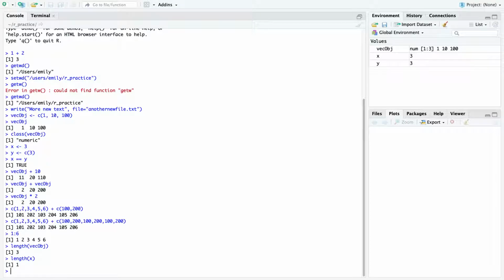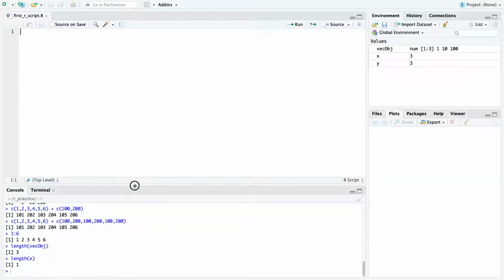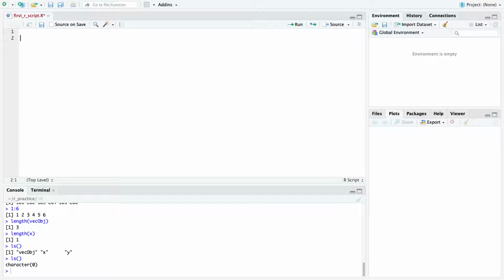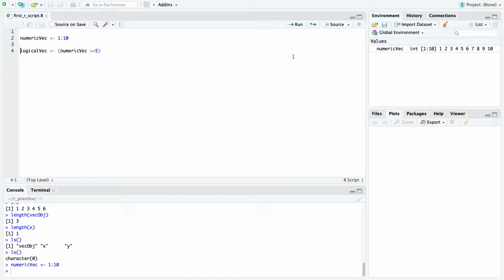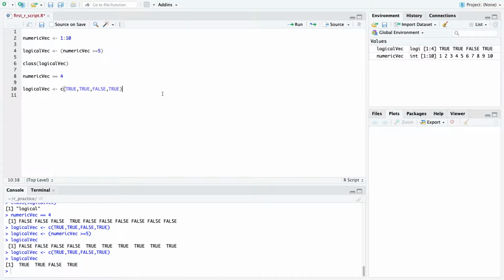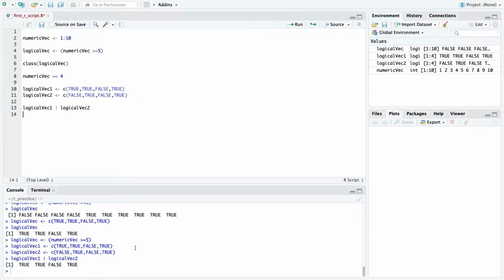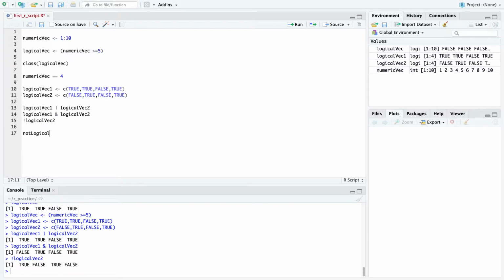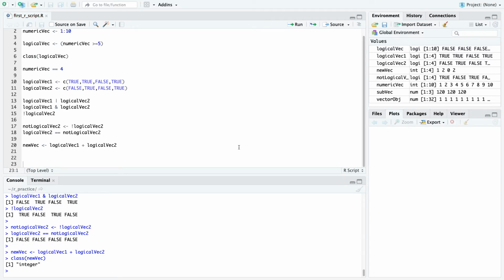Intro to R Part 2b